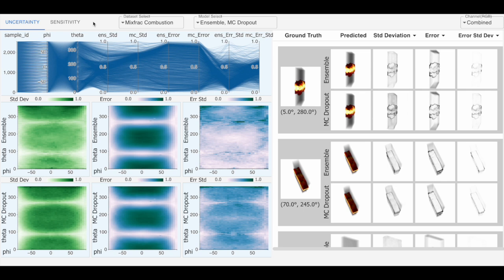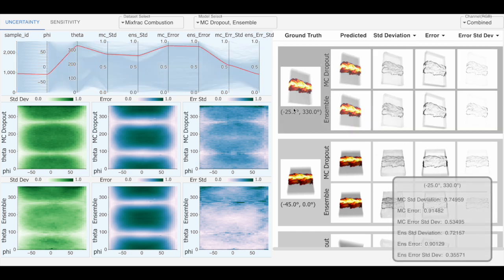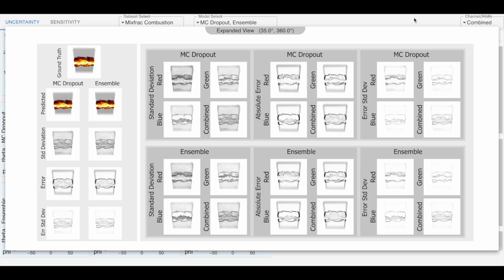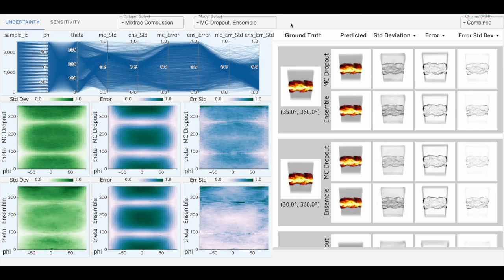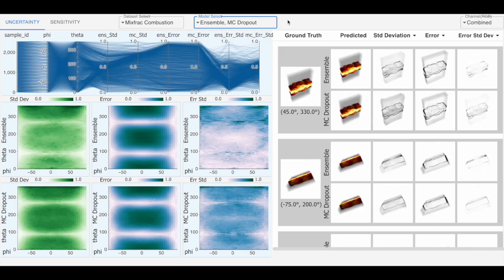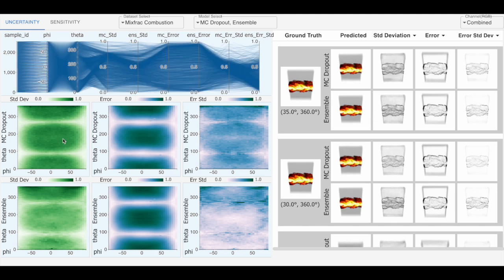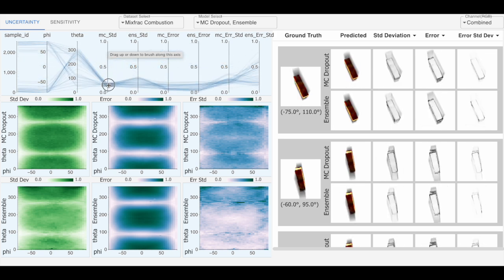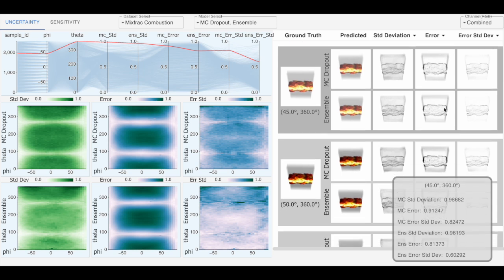IEEE TVCG 2025:Visual Analysis of Prediction Uncertainty in Neural Networks for Deep Image Synthesis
Ubiquitous applications of Deep neural networks (DNNs) in different artificial intelligence systems have led to their adoption in solving challenging visualization problems in recent years. While sophisticated DNNs offer an impressive generalization, it is imperative to comprehend the quality, confidence, robustness, and uncertainty associated with their prediction. A thorough understanding of these quantities produces actionable insights that help application scientists make informed decisions. Unfortunately, the intrinsic design principles of the DNNs cannot beget prediction uncertainty, necessitating separate formulations for robust uncertainty-aware models for diverse visualization applications. To that end, this contribution demonstrates how the prediction uncertainty and sensitivity of DNNs can be estimated efficiently using various methods and then interactively compared and contrasted for deep image synthesis tasks. Our inspection suggests that uncertainty-aware deep visualization models generate illustrations of informative and superior quality and diversity. Furthermore, prediction uncertainty improves the robustness and interpretability of deep visualization models, making them practical and convenient for various scientific domains that thrive on visual analyses.